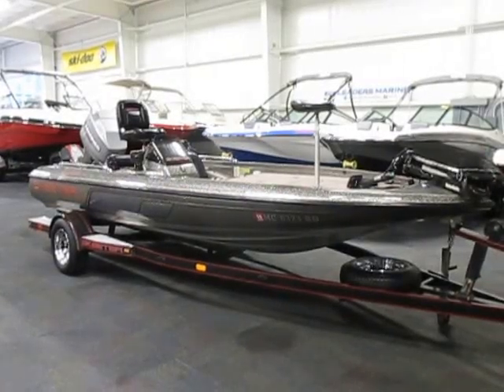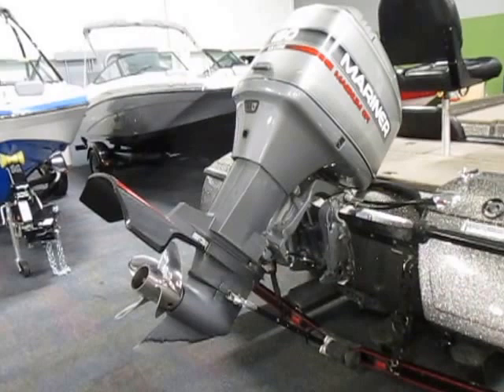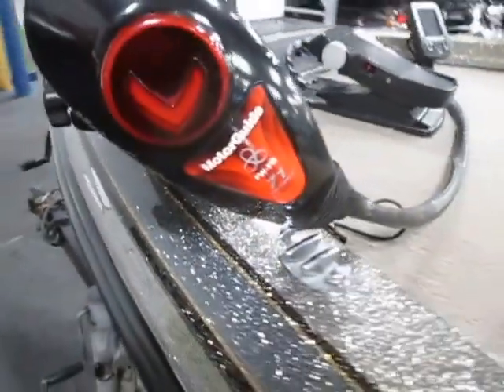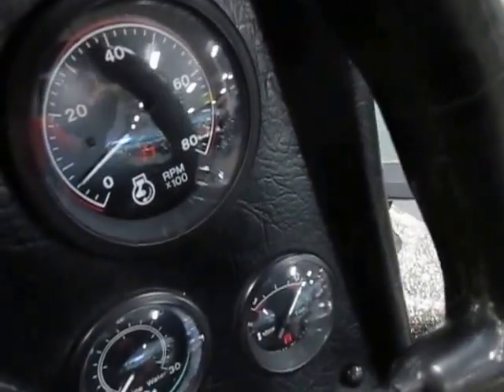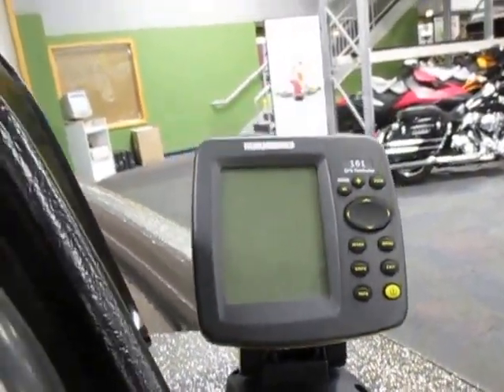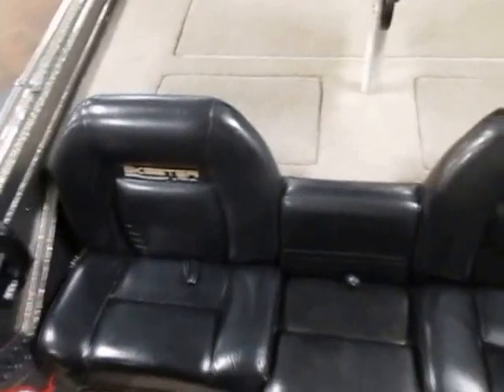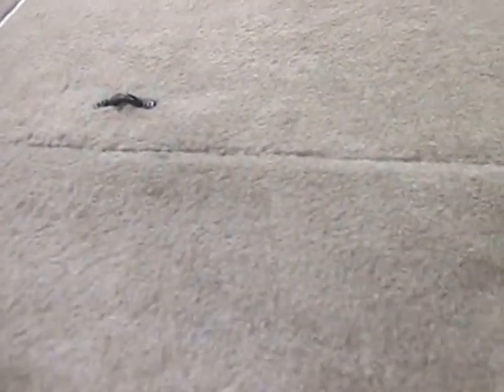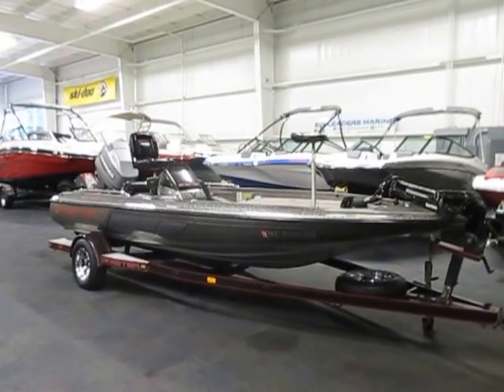1996 Skeeter ZX 180 UB1930 047